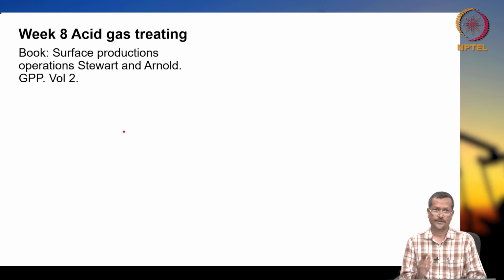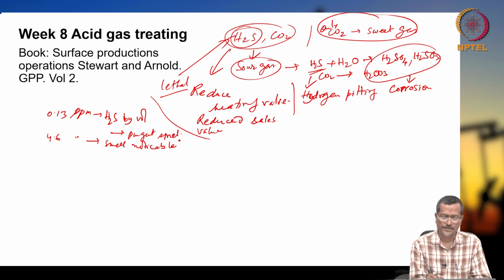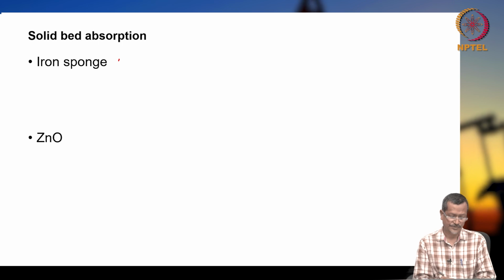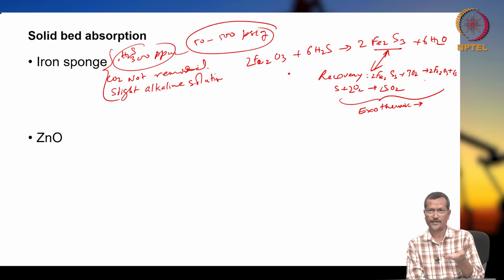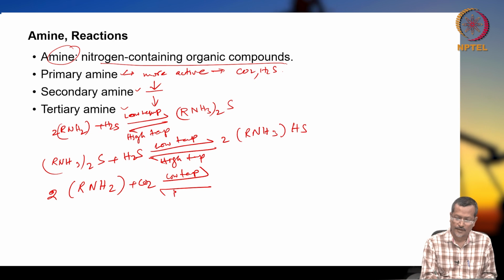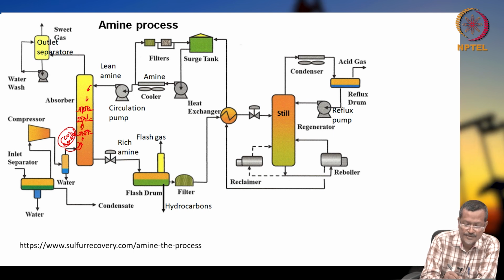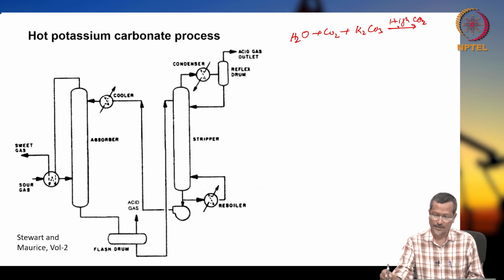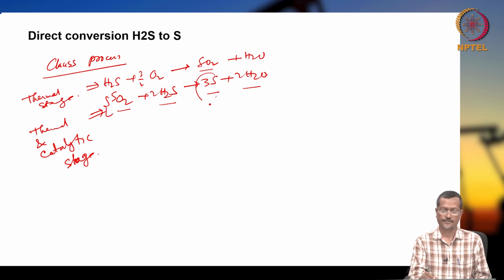#48 Acid Gas Treating | Surface Facilities for Oil & Gas Handling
This video delves into the critical process of acid gas treating in natural gas processing. It outlines the dangers associated with hydrogen sulfide (H2S) and emphasizes the need for sweetening processes to remove this harmful component. The video explores various methods for gas sweetening, including solid bed absorption using iron sponge and chemical solvent processes using amines and potassium carbonate. It introduces the CLAUS process for converting hydrogen sulfide directly to sulfur, providing a comprehensive overview of different acid gas removal techniques.